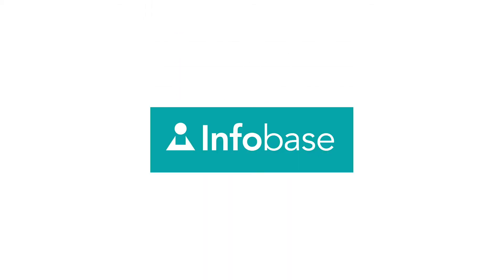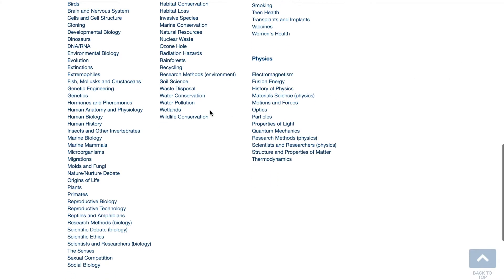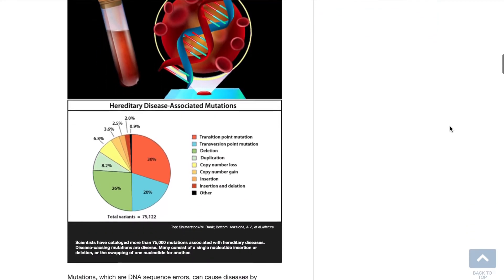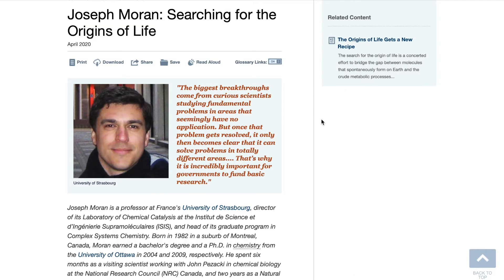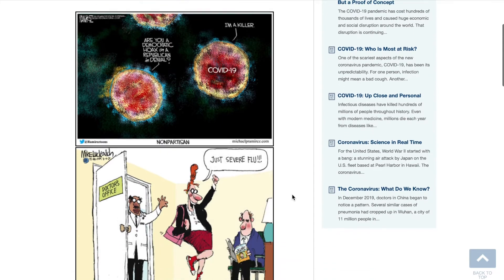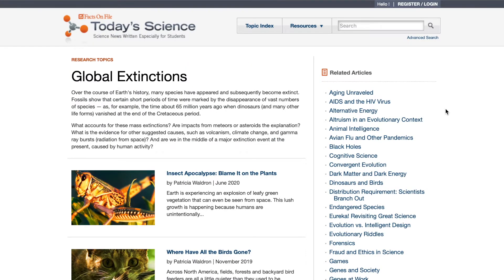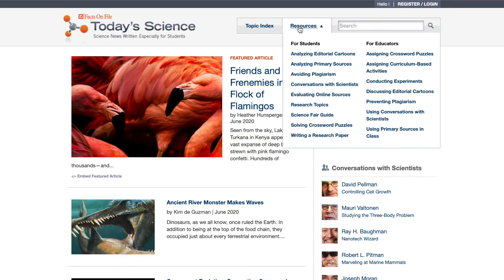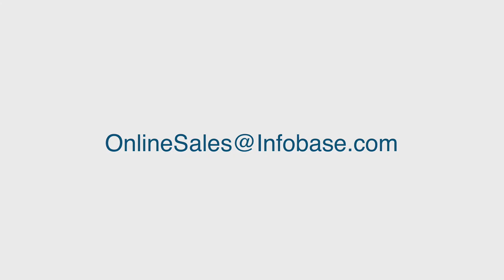Today's Science Overview Video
Today’s Science bridges the gap between the science taught in class and real-world discoveries, giving in-depth explanations of important advances in biology, chemistry, environmental science, space, physics, and technology. This essential STEM resource shows how the scientific method can be applied to everyday life, helping users think like scientists—applied science in a nutshell. Want to see how it works? Check out this overview video!